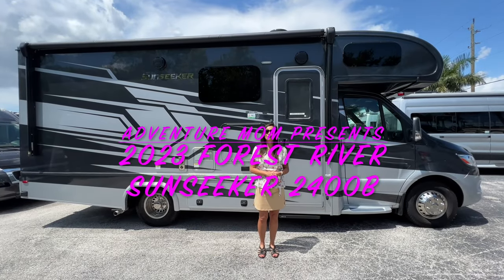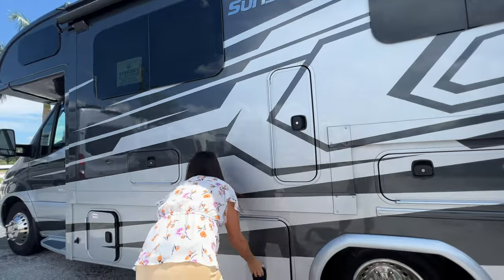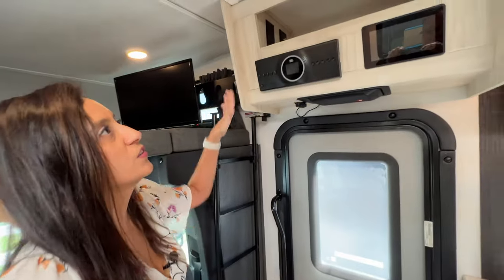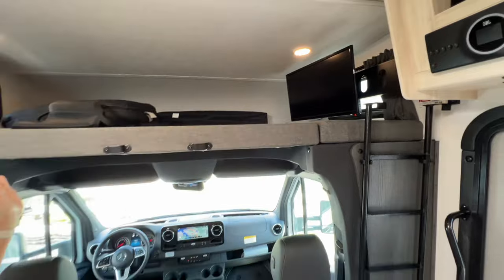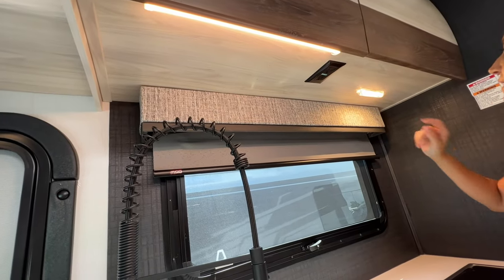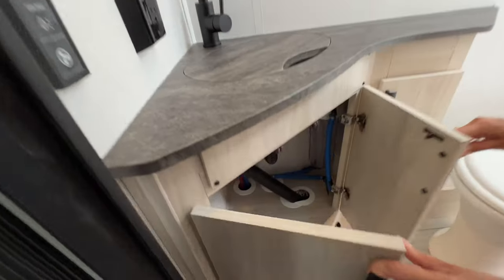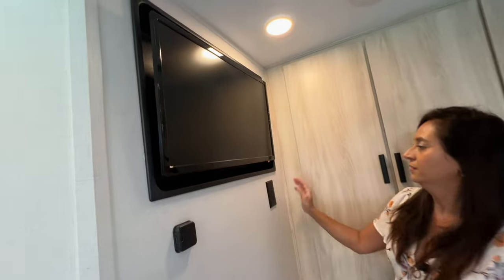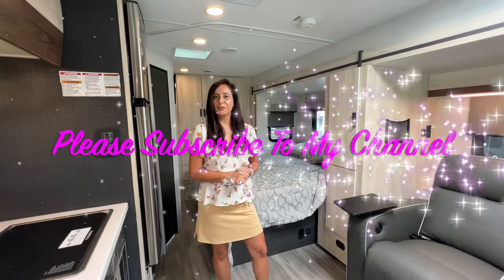Tour The NEW 2023 Forest River Sunseeker 2400B B+ Class RV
In the video I Tour the NEW 2023 Forest River Sunseeker 2400B B+ or C Class RV built on the Mercedes Chassis

CAMPING / OUTDOOR ITEMS
- Aorika 50 AMP RV Surge Protector
- 32 Degrees Cool Women's 3 Pack T-Shirts
- 32 Degrees Women's 2 Pack Ultra Light Thermal Long Sleeve Top
- 32 Degrees Mens 4 Pack Cool T-Shirt | Anti-Odor | Quick Drying -32 DEGREES Men's 2-Pack long sleeve Lightweight Thermal Top
-Women’s Fleeced Lined Legging
-Men's Sherpa Lined Athletic Sweatpants

CLOTHING & ACCESSORIES WORN IN THIS VIDEO
- Floral Print Top
- Lightweight Skort
- Slingback Sandal Wedge Shoes
- Coach Sunglasses

Camping destinations
Hiking
RV modifications & DIYs
RV Cooking